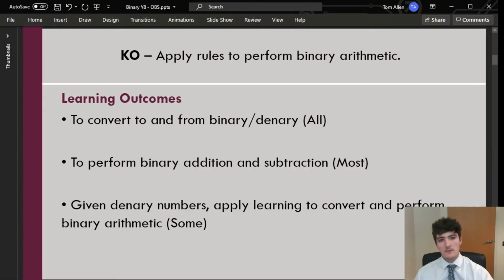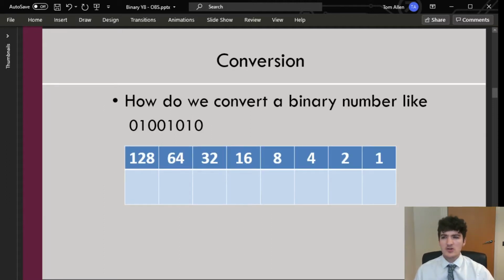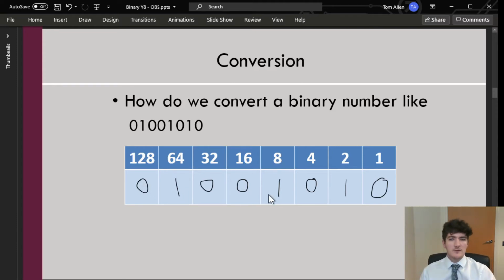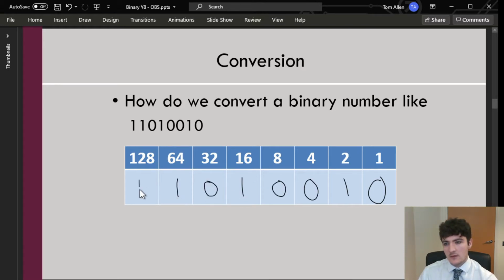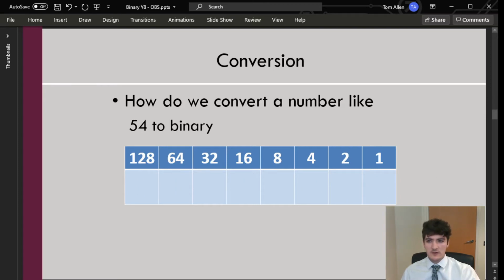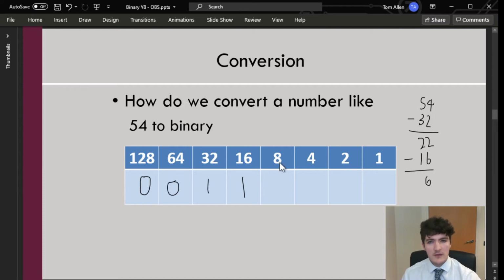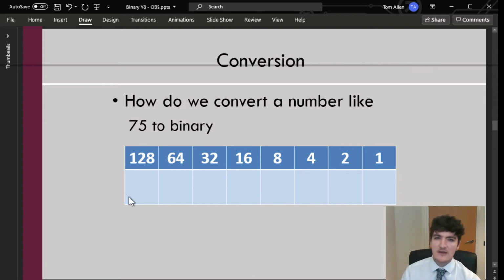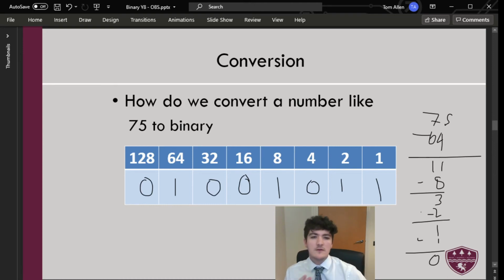Binary Conversion Theory